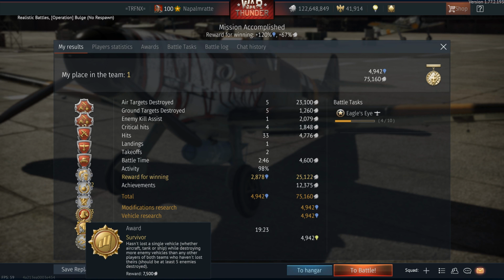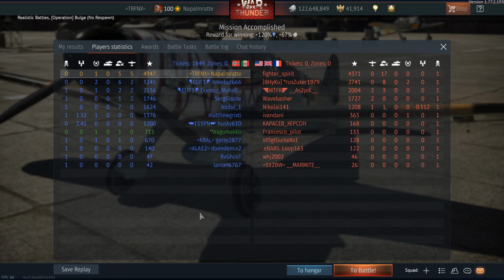WT || Bf-109 F4 - Alpha & Omega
I love my Bf 109s. At least their looks, sounds and style but not how they would do in a fair fight. Gladly we fight the allies ...
Difficult to get a fair fight ;)